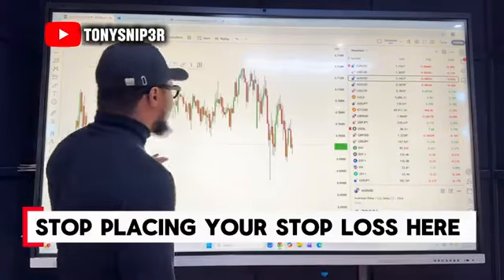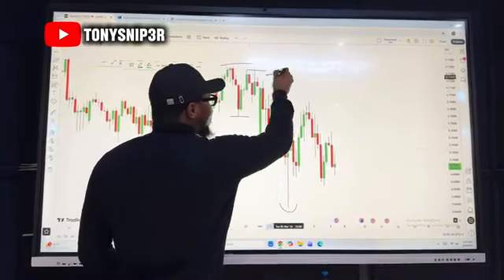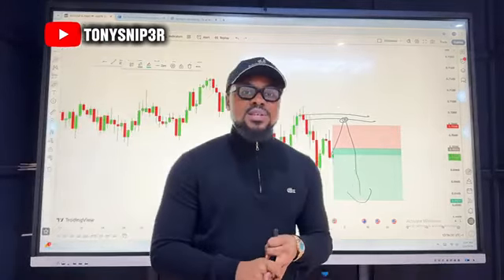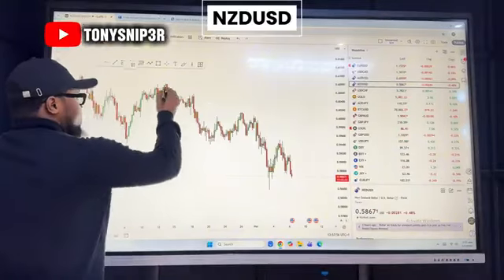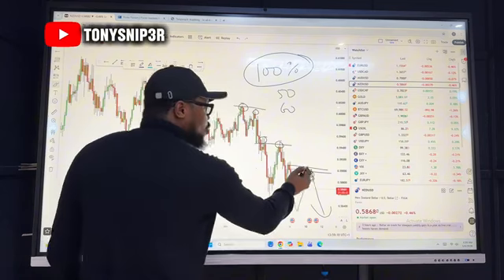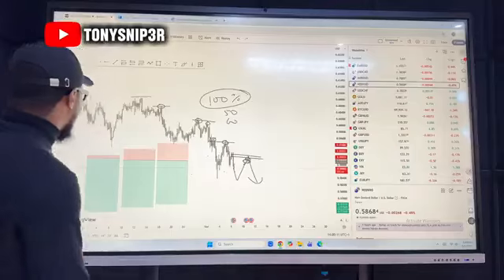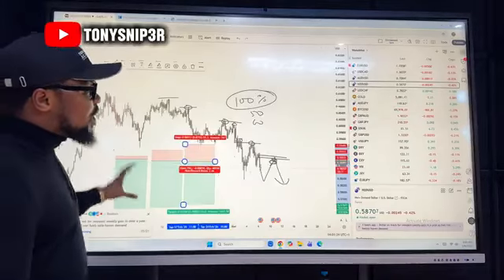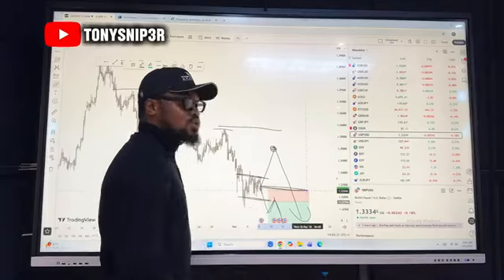Stop Placing Your Stop Loss Here (Invalidation Zones Explained)9.3K views2 months ago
Stop Placing Your Stop Loss Here (Invalidation Zones Explained)
9.3K views2 months ago